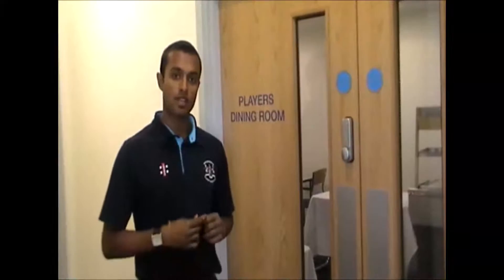Vikram Banerjee Changing room tour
Vikram Banerjee shows us around the the ground at Gloucestershire
county cricket club